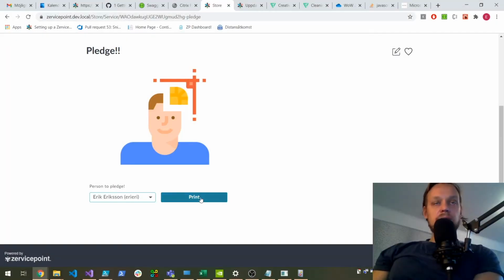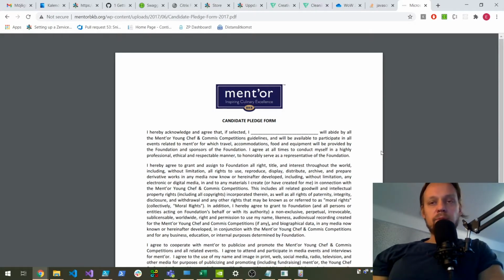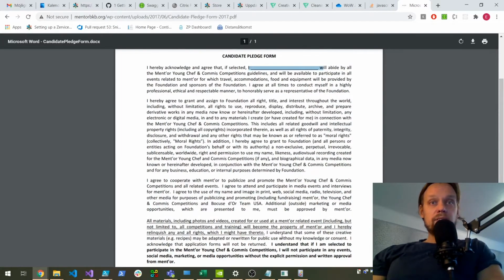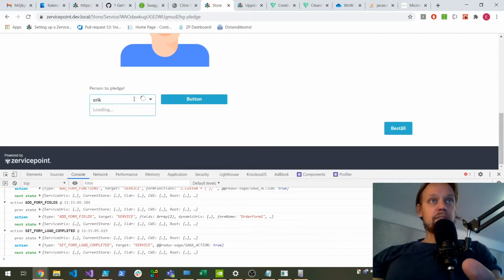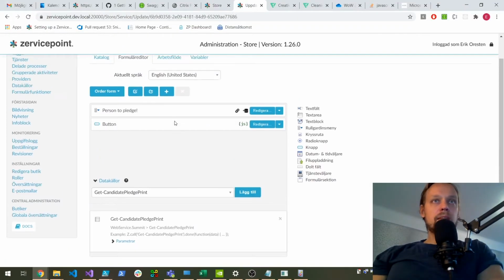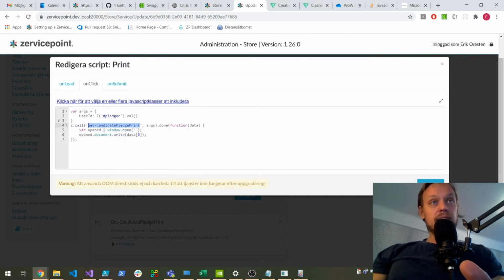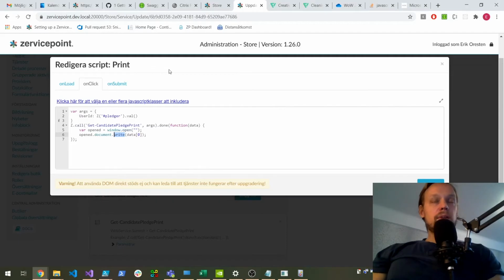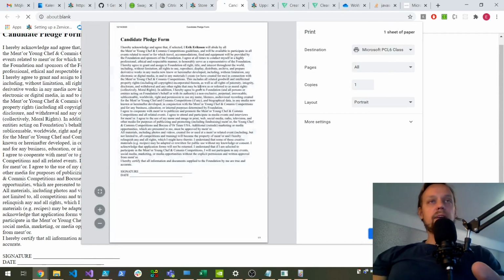#36 Code Cookie Of The Week | Printing a form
What's up, biscuits ?! This week's Code Cookie is kind of short and sweet. Erik is showing you how to print a form, using a Zervicepoint service. So, grab a bite and join him! 🥠

Song:
KieLoKaz - Story has begun